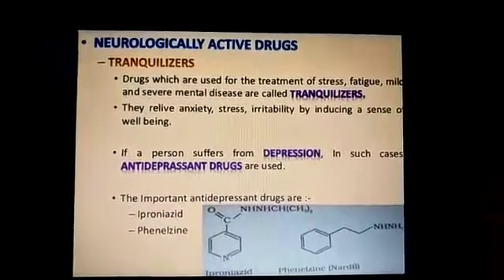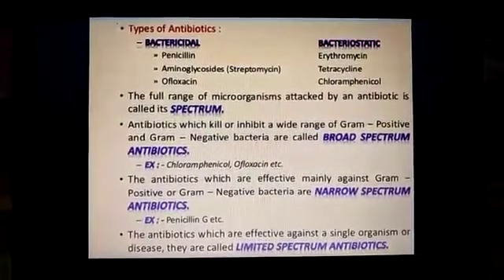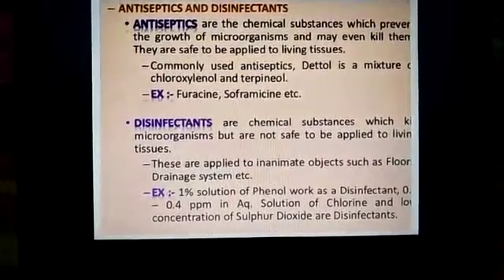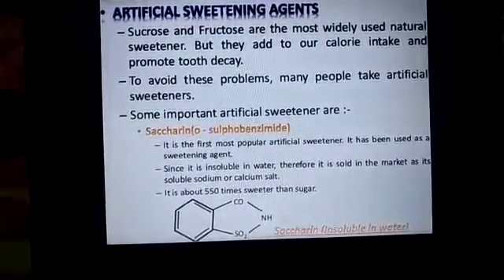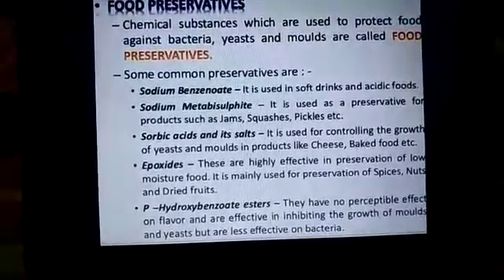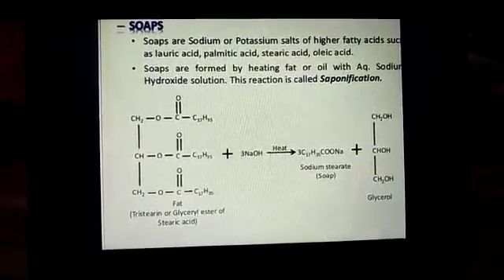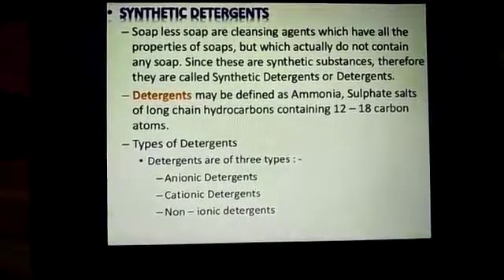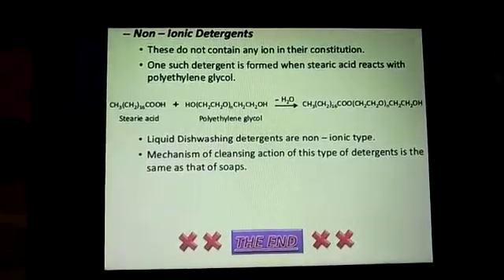Chemistry in everyday life p2